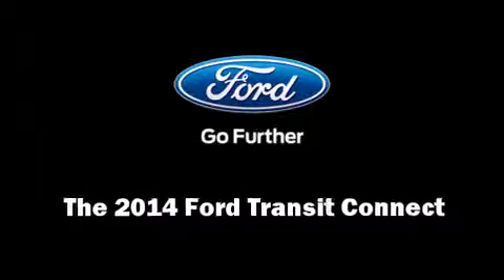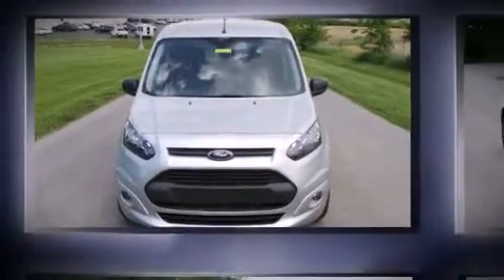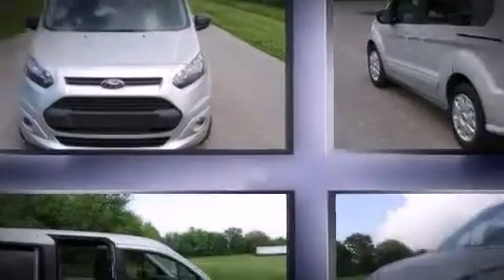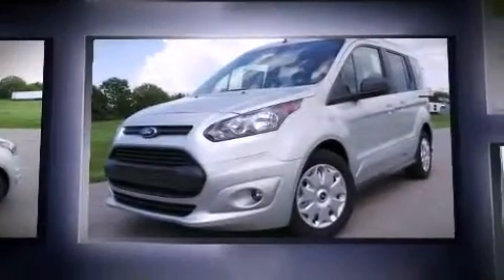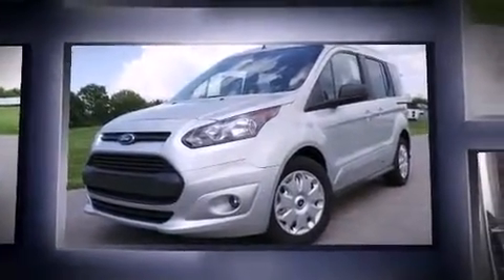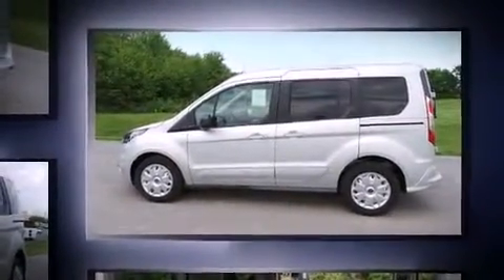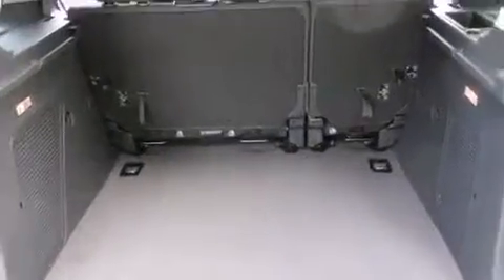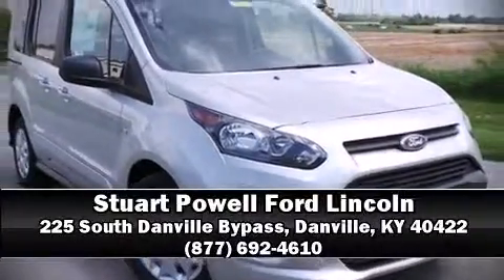2014 Ford Transit Connect XLT in Danville, KY 40422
Step into the 2014 Ford Transit Connect. This 4 door, 5 passenger wagon stands out among competitors in its class! It features a front-wheel-drive platform, an automatic transmission, and a 2.5 liter 4 cylinder engine. Ford prioritized comfort and style by including: a tachometer, variably intermittent wipers, a trip computer, front fog lights, tilt steering wheel, remote keyless entry, and cruise control. Storage solutions are integrated throughout the interior, demonstrating thoughtful attention to detail. Ford also prioritized safety and security by including: dual front impact airbags, head curtain airbags, traction control, brake assist, ignition disabling, and 4 wheel disc brakes with ABS. Electronic stability control ensures solid grip atop the road surface, no matter how challenging the driving conditions. Our experienced sales staff is eager to share its knowledge and enthusiasm with you. We'd be happy to answer any questions that you may have. Come on in and take a test drive!